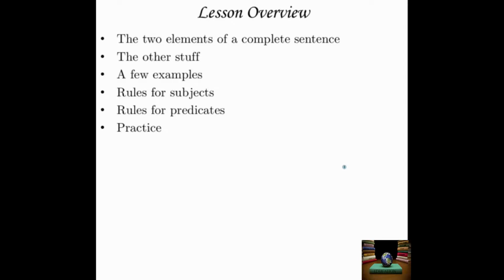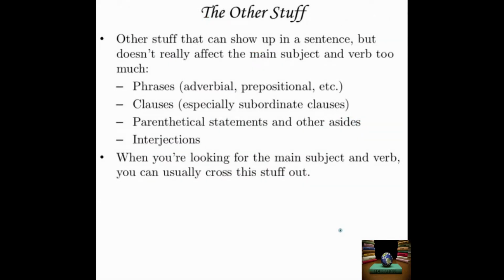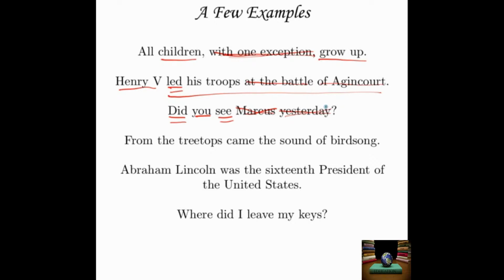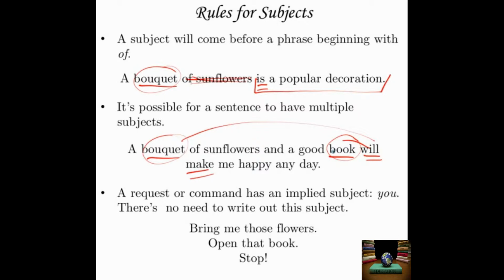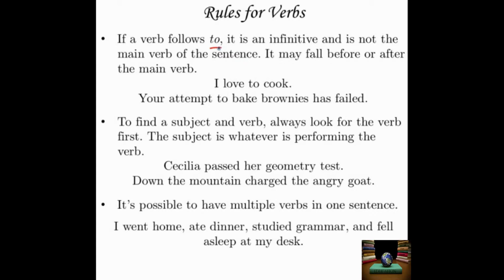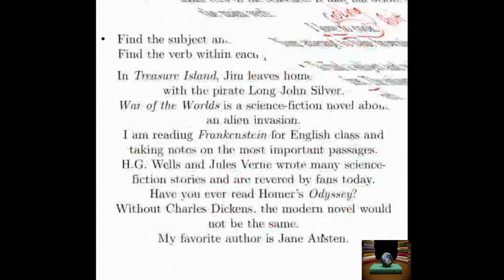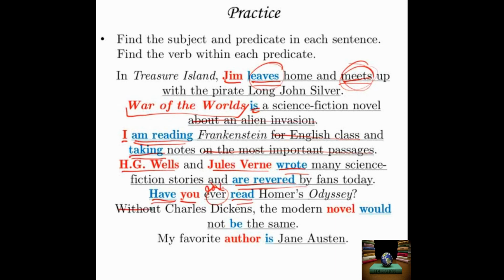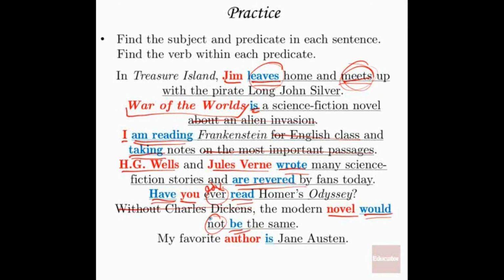Advanced English Grammar Improving Your Grammar The Essential Sentence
english grammar the sentence
1 grammar
2 std grammar
3 grammar
english grammar and sentence structure
4 grammar
6 grammar
8 grammar
grammar in essay writing
2 grammar
5 grammar
9 grammar
english grammar definite article
7 grammar
8 grammar book
essentials of grammar
english grammar in article
use s es english grammar
1 standard grammar